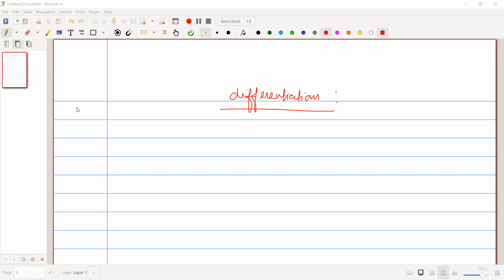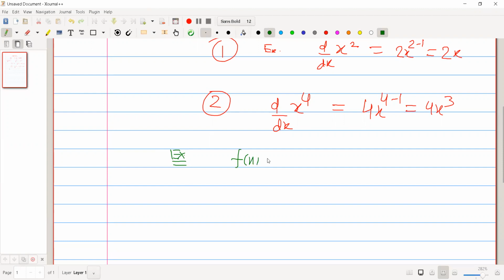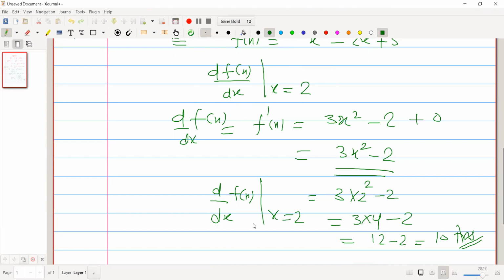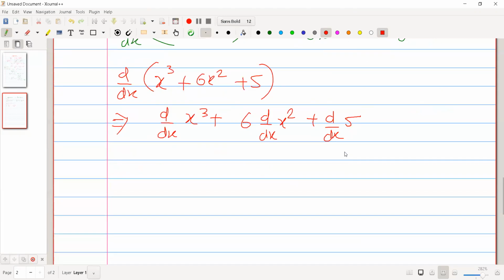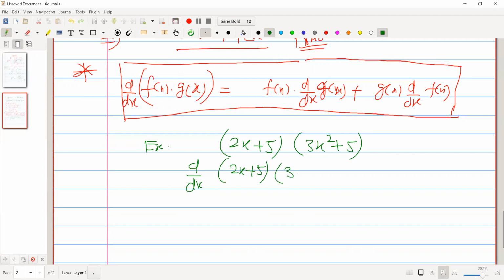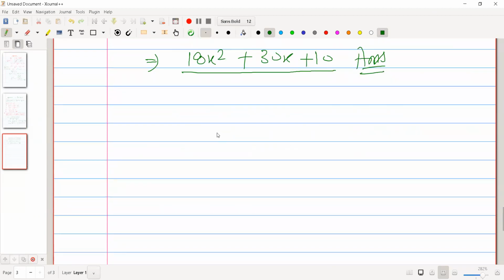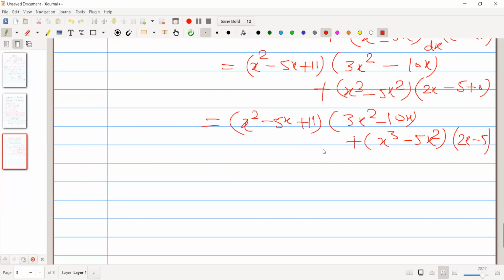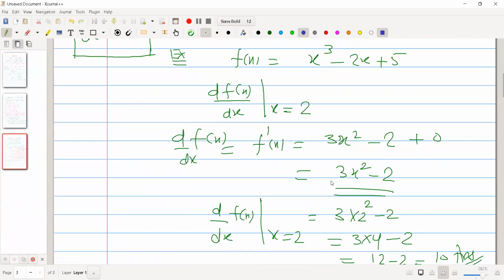Calculus || Differentiation || Lec -1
this is the first lecture of this series that covers the fundamentals of Differentiation in Mathematics. it illustrates that how to find out derivative for basic functions and composite functions.